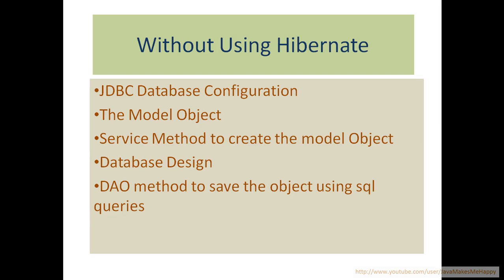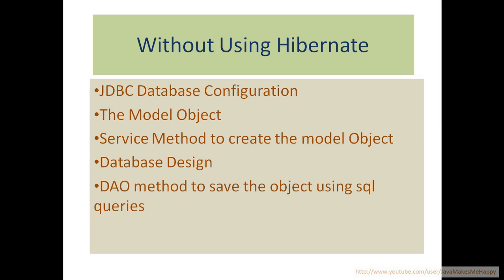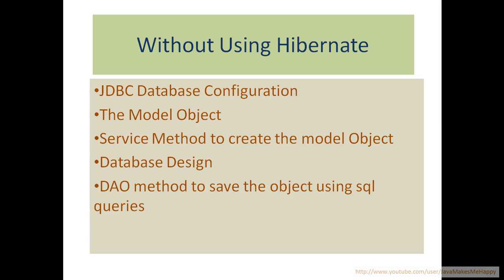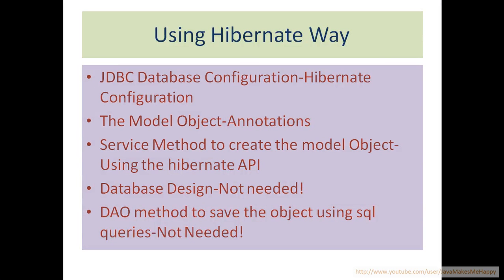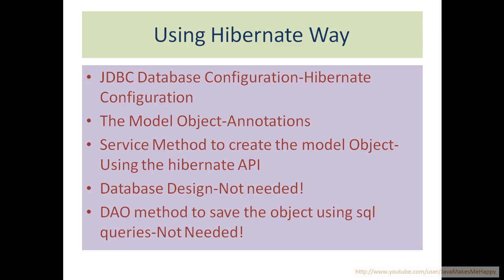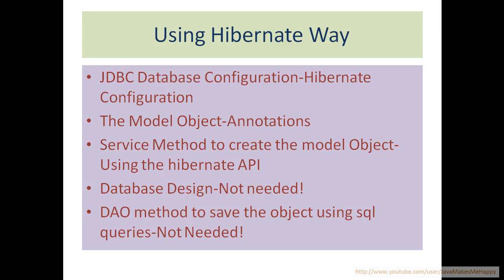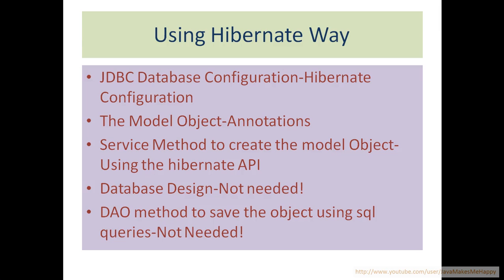Hibernate framework approach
In this tutorial you gonna learn about the hibernate working methodology.